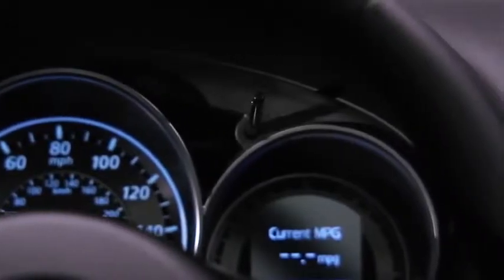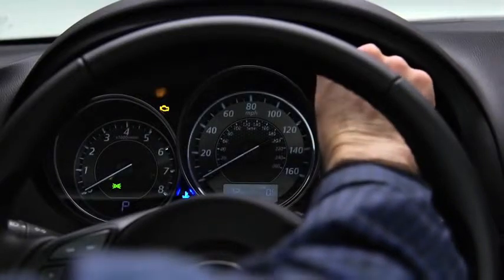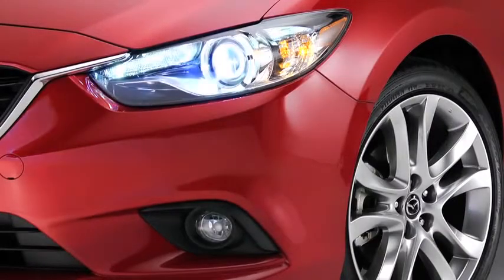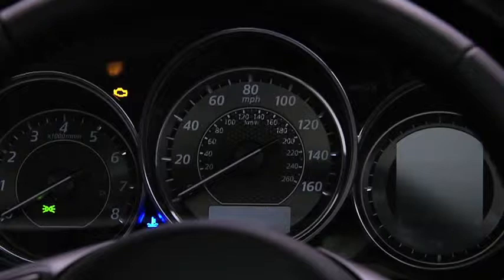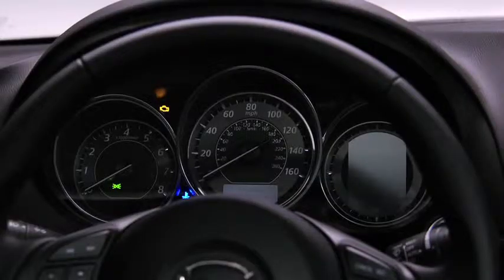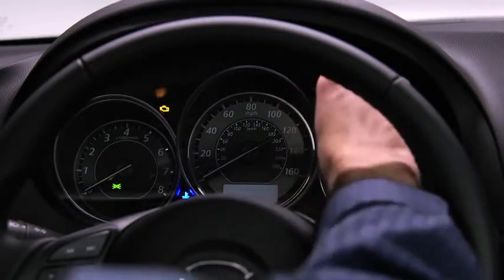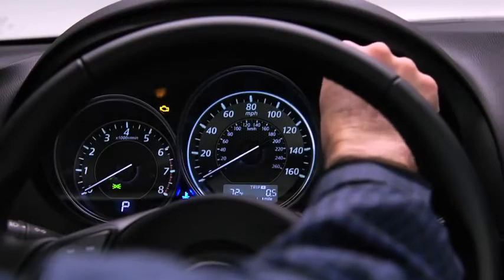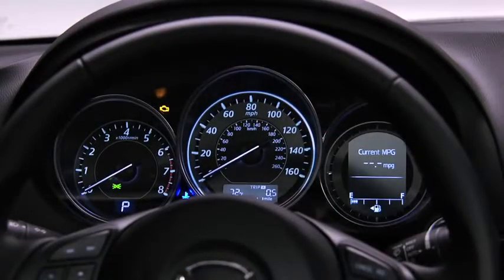2014 Mazda6 — Dashboard Illumination Dimmer Mazda USA